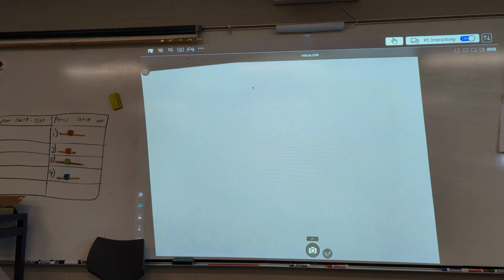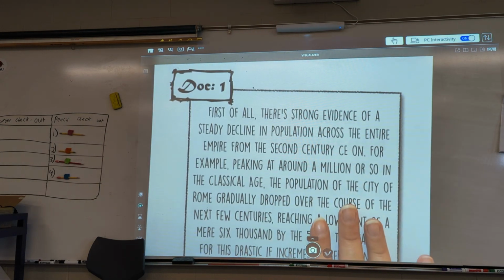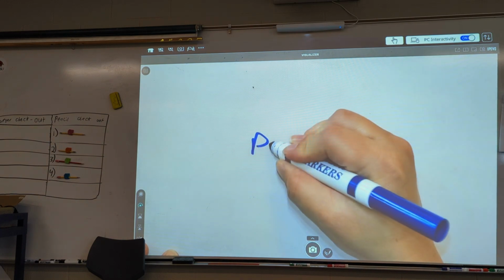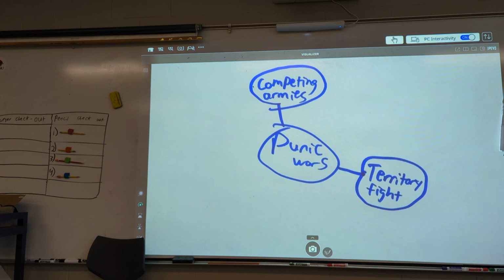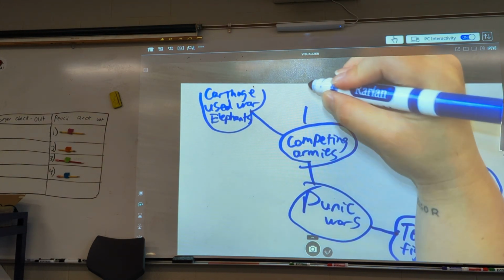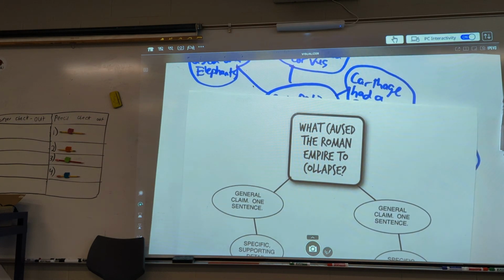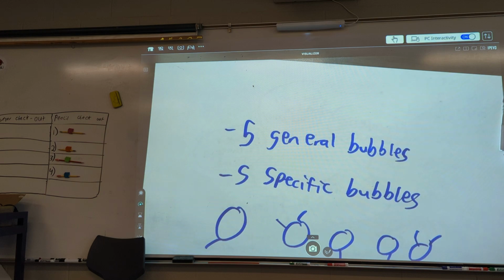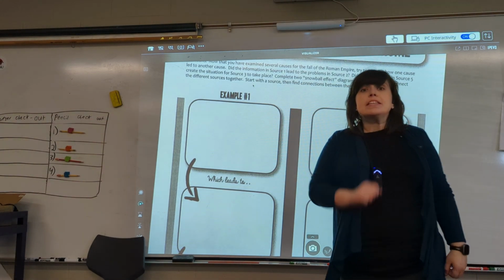How to complete the Fall of Rome Assignment